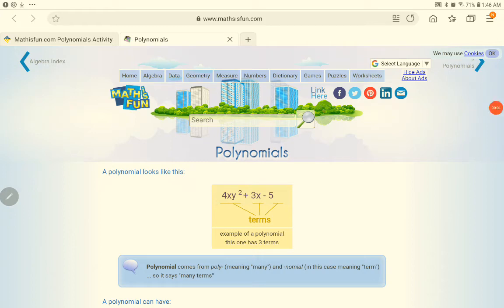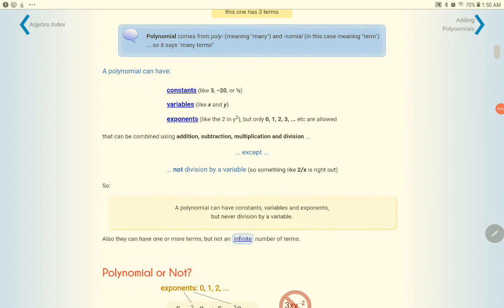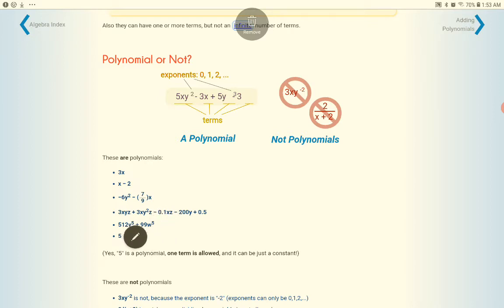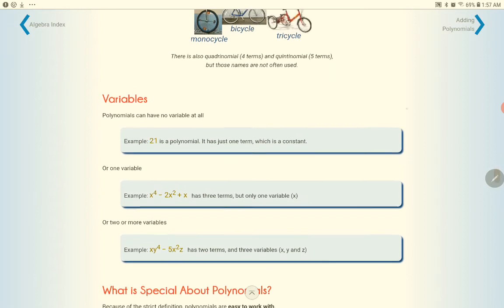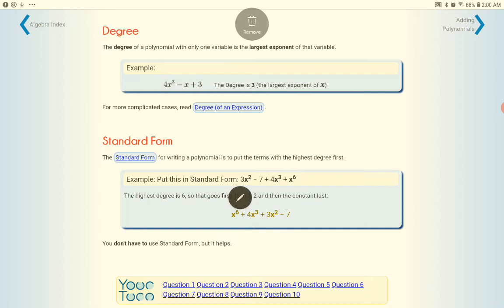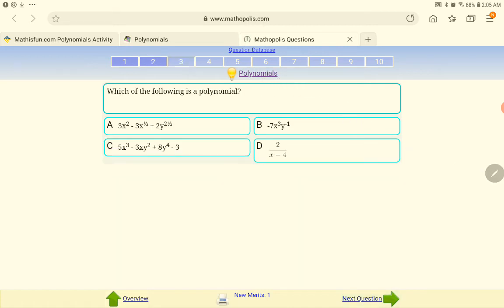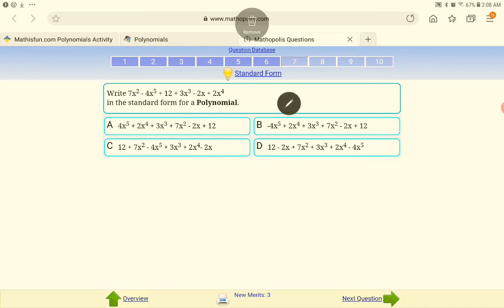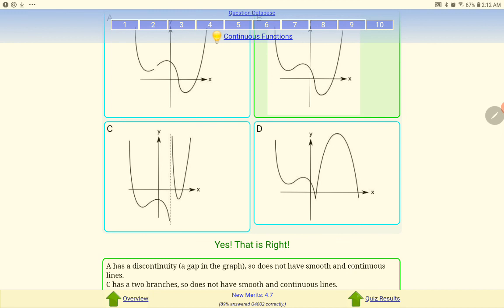Pre-Lesson for Ch 4.2: Mathisfun.com Polynomial walk through (Math 093)